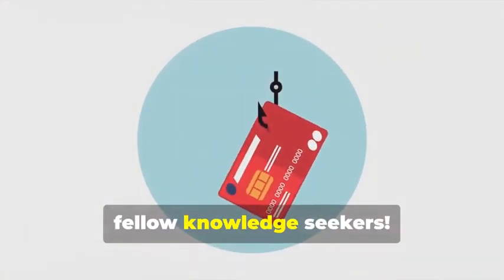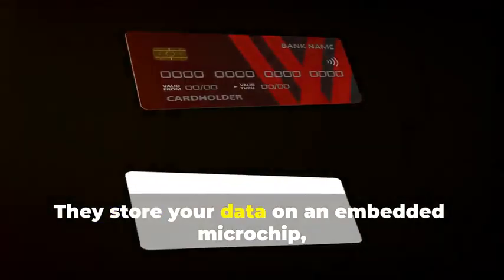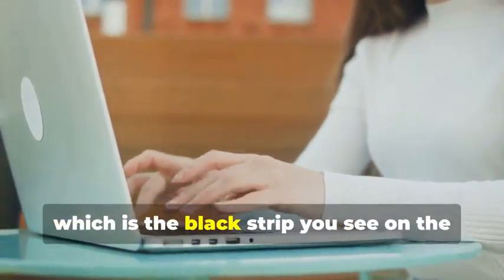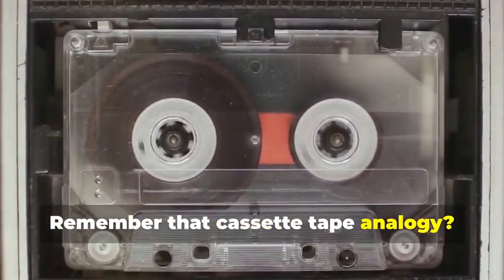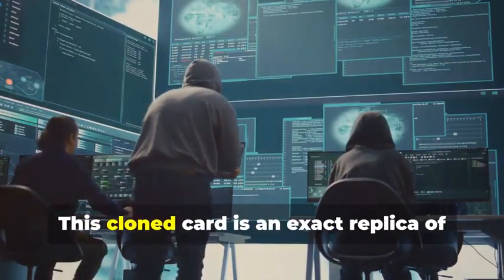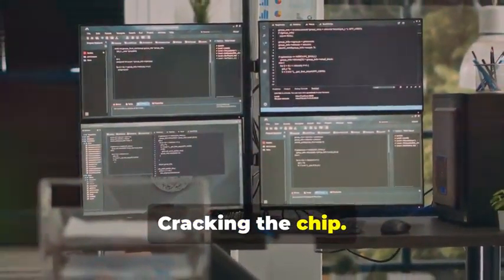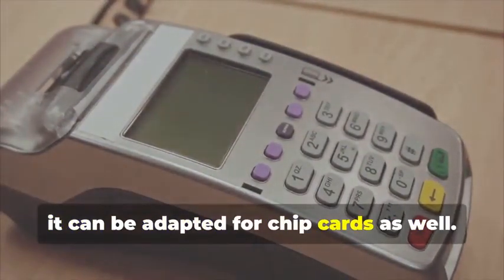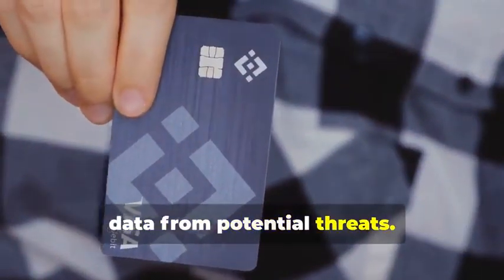Clone Cards EXPOSED What You Need to Know!